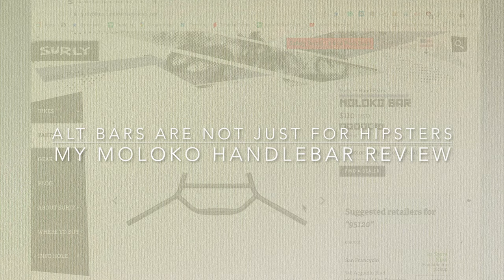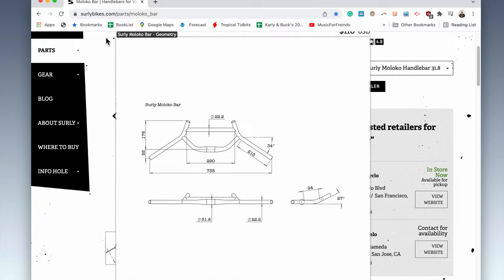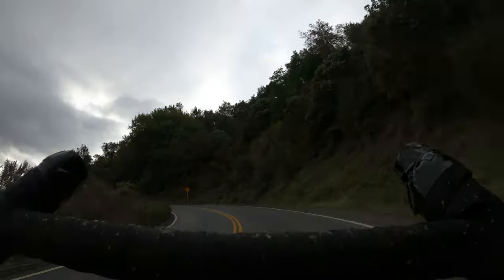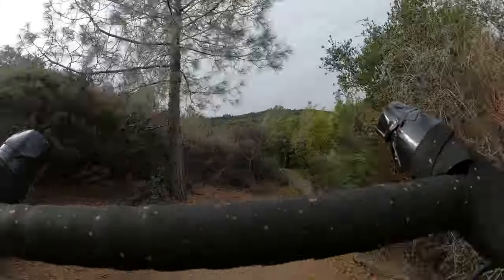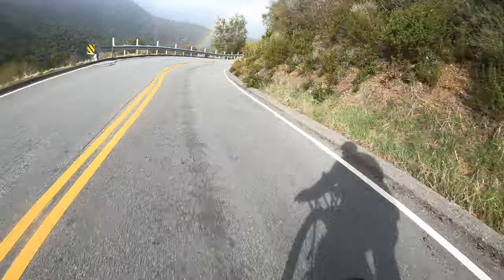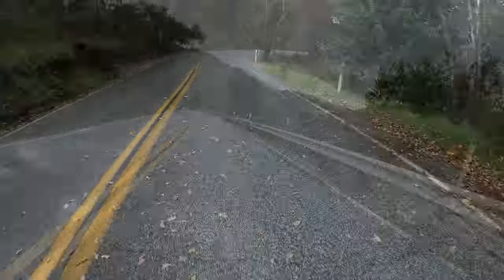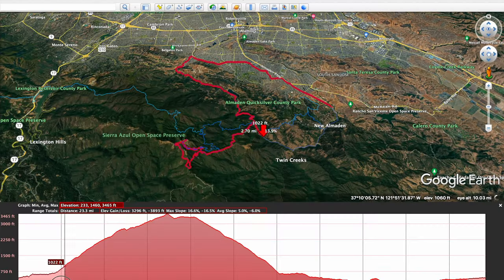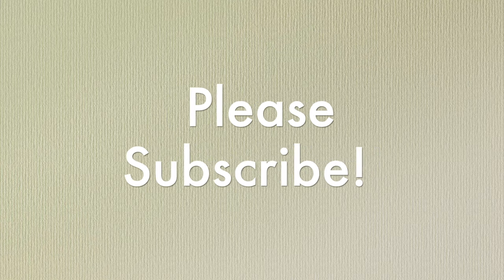Alt bars are not just for hipsters. Moloko Bar Initial Review! Priority 600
Alt bars are not just for hipsters. Moloko Initial Review

Moloko bars -- Priority 600 bike!

My #1 Book recommendation for folks that like working with bikes: Zen and the Art of Motorcycle Maintenance: An Inquiry into Values

When I reach 1,000 subscribers I will donate $1,000 to Santa Cruz Mountains Trail Stewardship
It’s been great hanging out with you today. See you around!